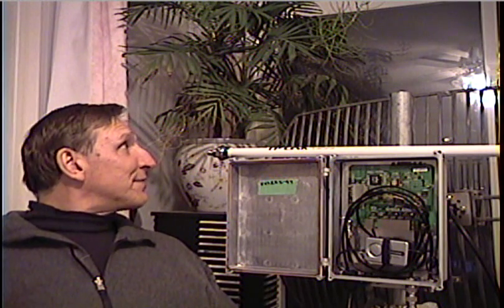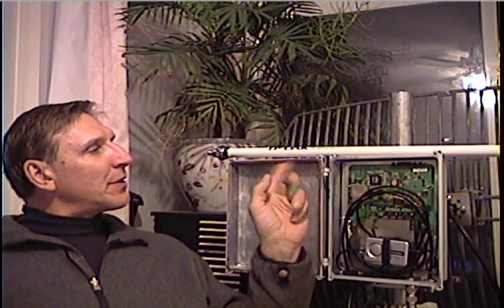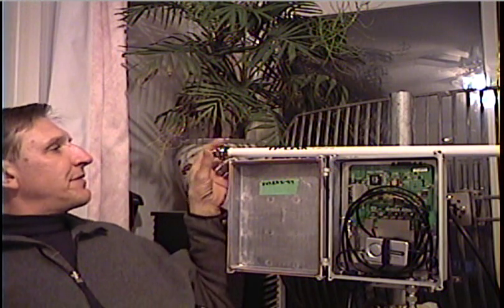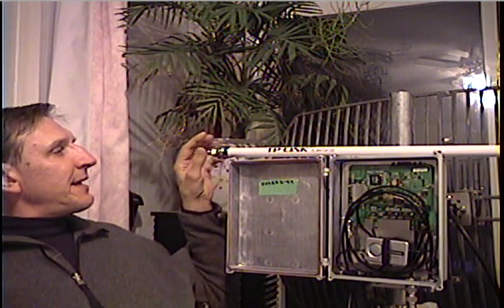Broadband-Hamnet (tm) Mesh Node VA3RRZ-99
A quick demonstration of my Broadband Hamnet (tm) outdoor mesh node setup.  This video will show you how I chose to setup my mesh node for severe weather installations.